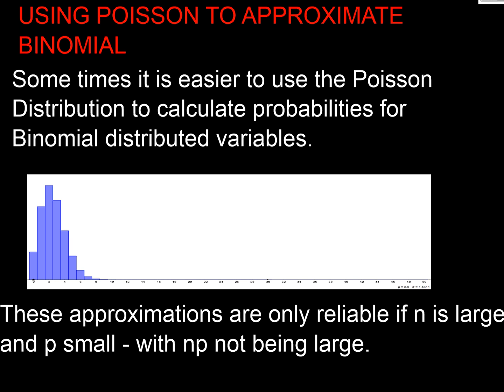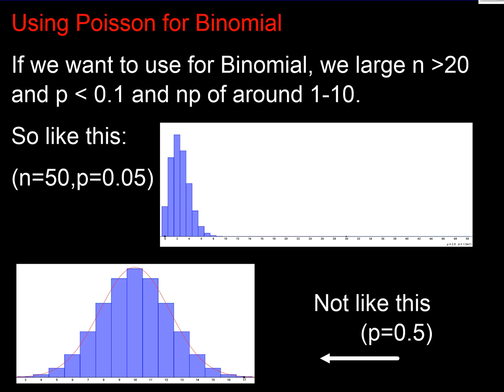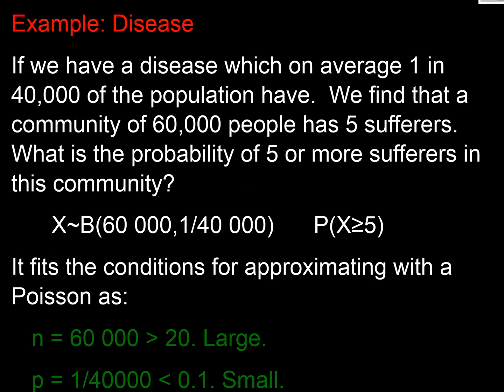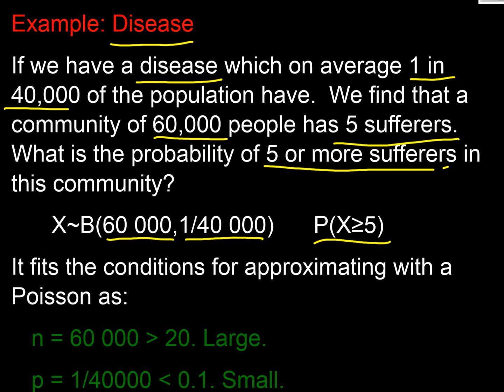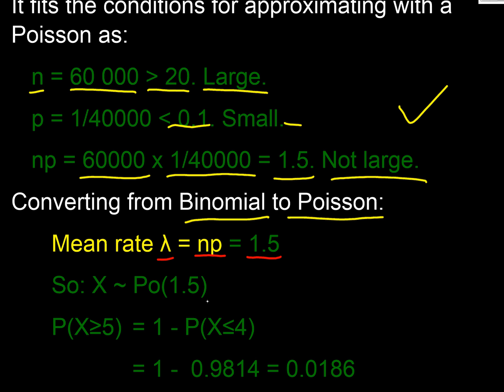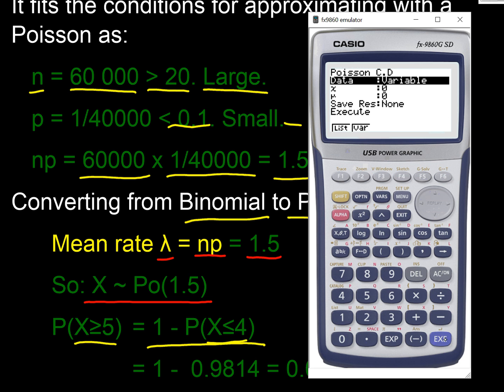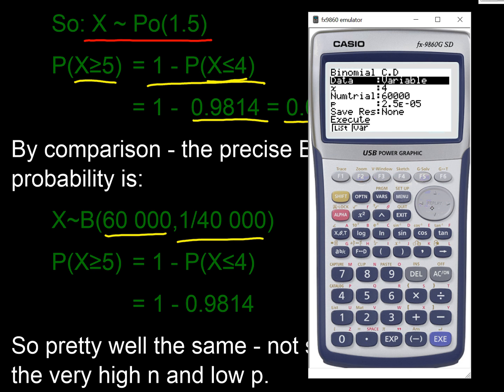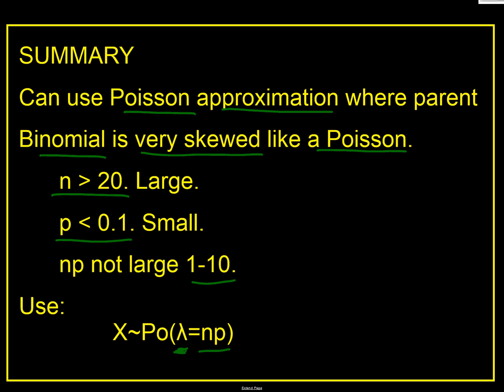USING POISSON TO APPROXIMATE BINOMIAL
Demonstration of using Poisson to approximate a Binomial Variable.  n greater than 20. p less than 0.1. np not large. Visual explanation.